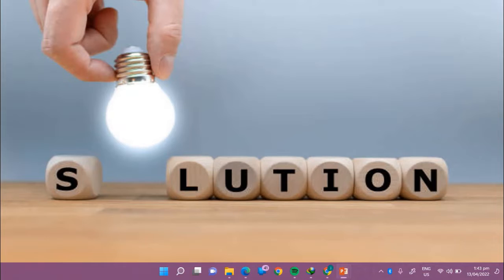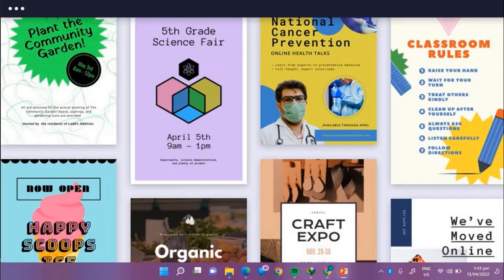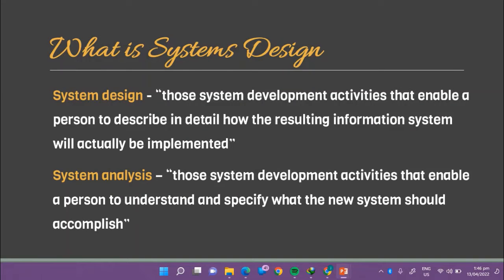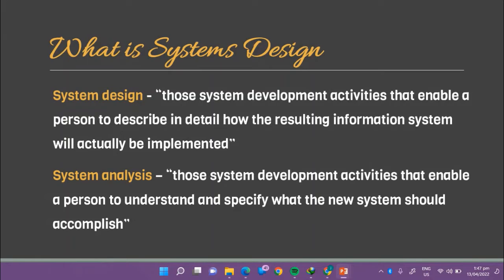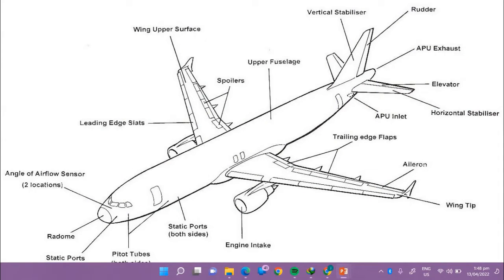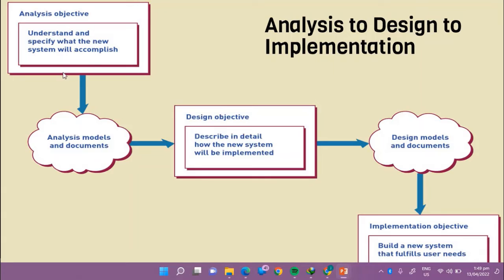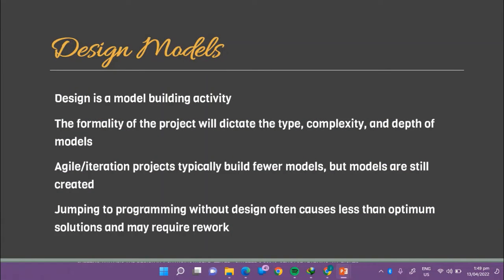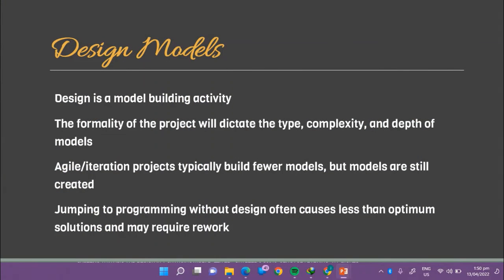C6 L1a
IT 223 Chapter 6 Lesson 1a